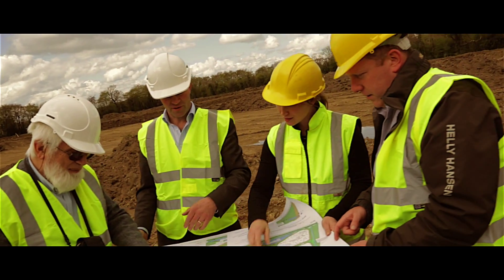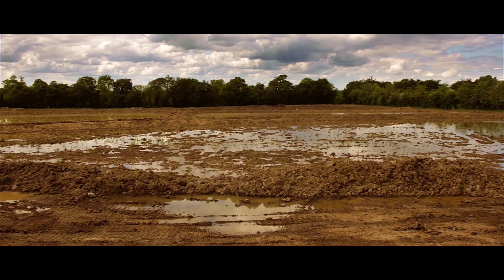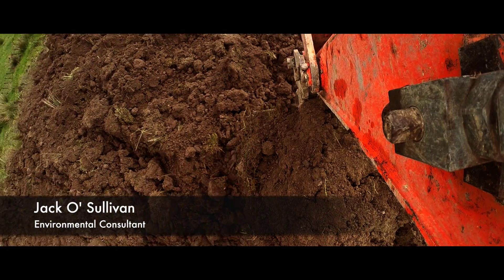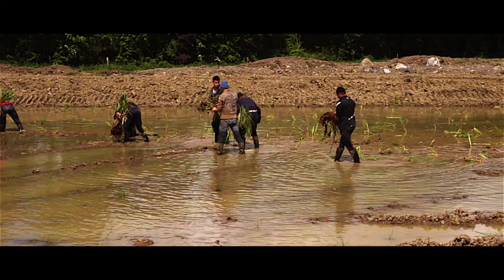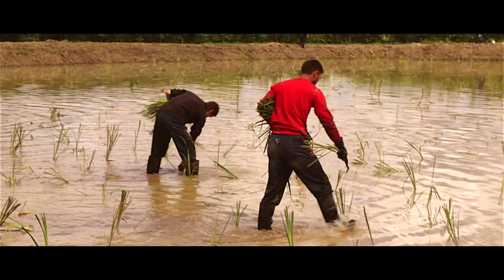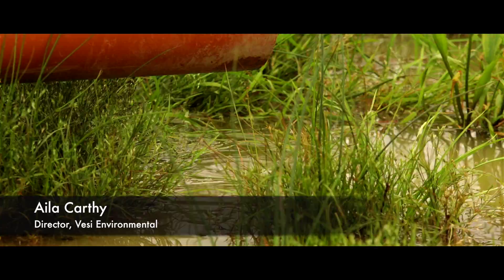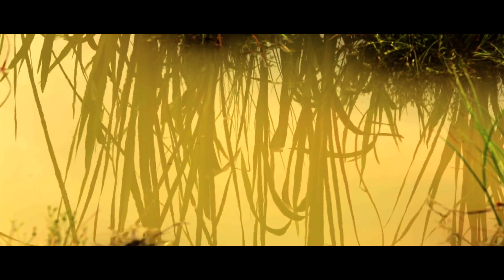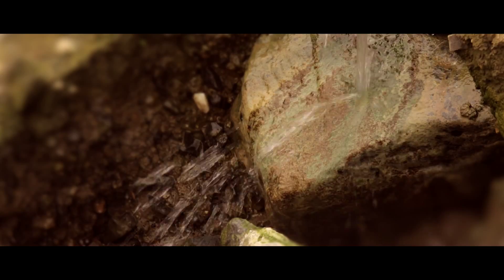Green Farm Foods Integrated Wetland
Green Farm Foods is committed to a sustainable future. This on-going ecologically-engineered project provides a sustainable solution in the management of all the factory’s waste waters.